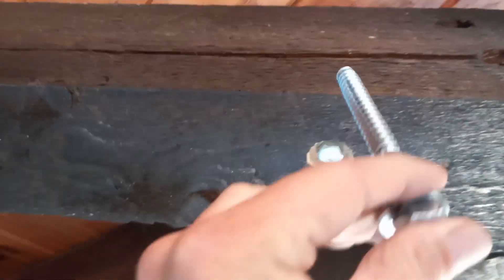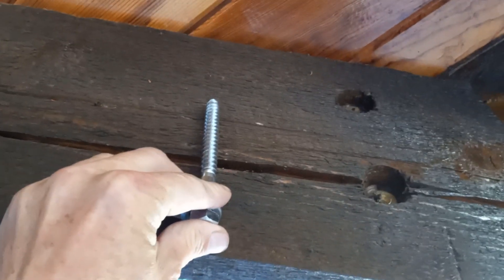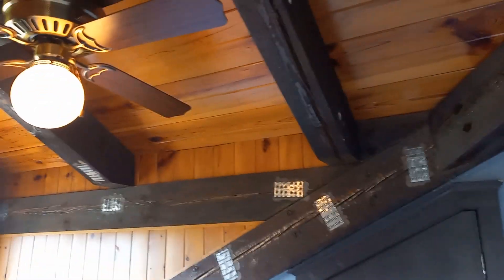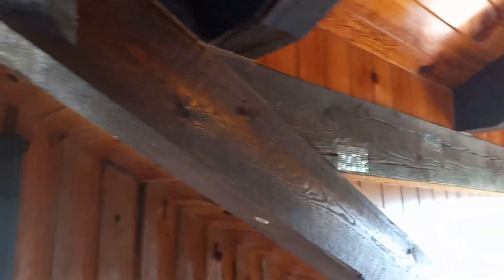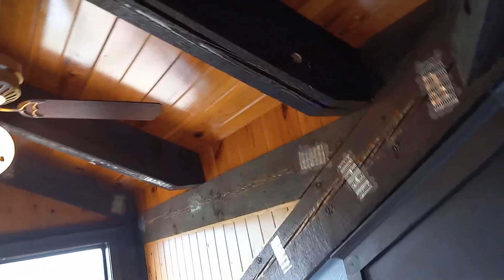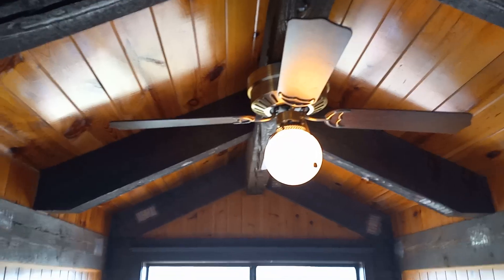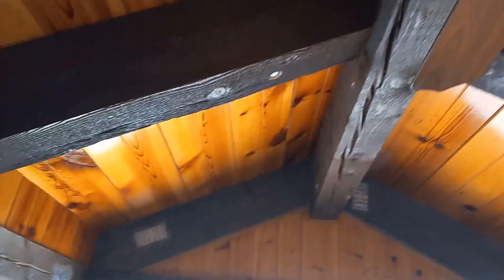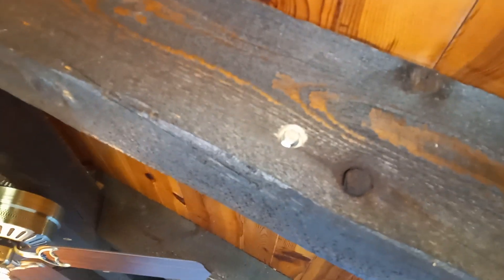Wood Beam Restoration - Support braces and 5 in Bolts embedded into Beams.